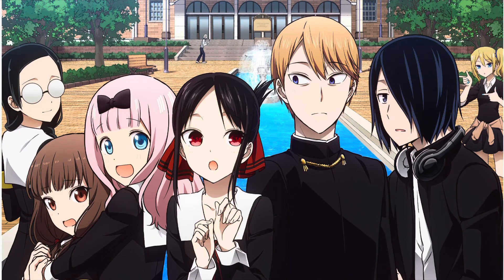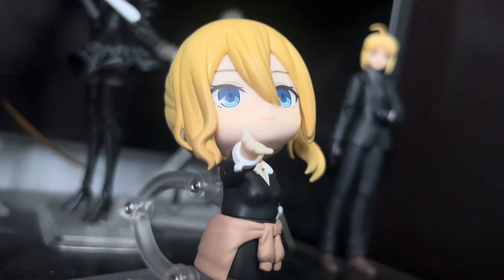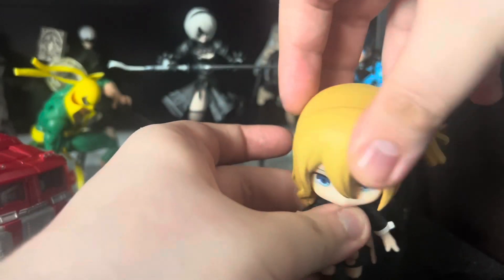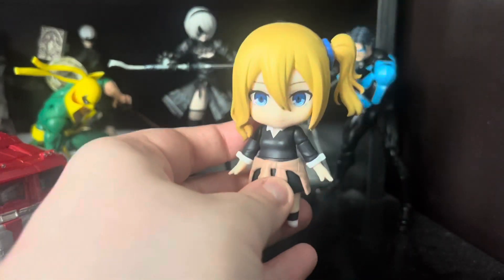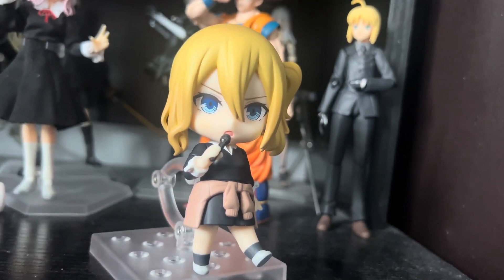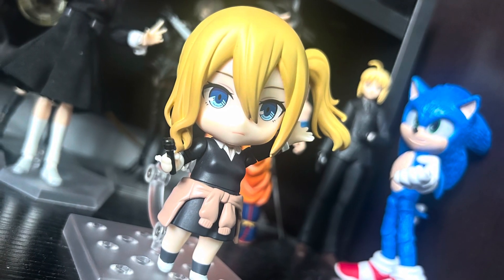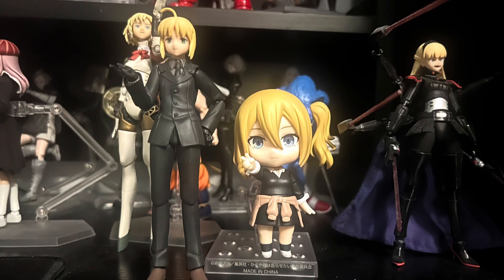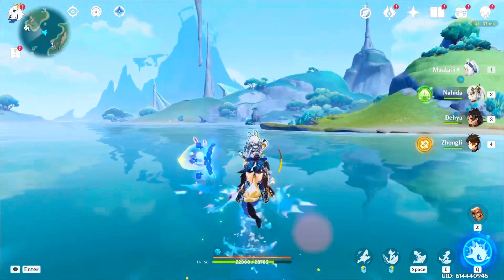best girl is here! nendoroid ai hayasaka review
welcome to my now monthly video, today we're reviewing the nendoroid ai hayasaka from kaguya-sama love is war! aka best girl i dont care. this being the only option for a hayasaka figure, since there will seemingly be no figma, does this live up to hayasaka's name?

i hope the time between new uploads wont be as long anymore!